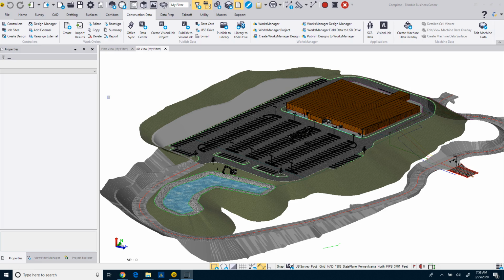Project Overview - Site Design with TBC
Hello and thanks for joining the Trimble Business Center site design course. This course was originally created using an older version of Business Center and consists of 13 chapters that guide users from the initial stages of a project, including the preliminary design phase and working with GIS data, through to a detailed civil engineering design. The course covers various aspects such as site grading, roadways, pond creation, and utilities, leading up to the construction process. Over the next few weeks, I plan to update the course to reflect the new features, tools, and steps available in the latest version of Business Center. While the current content remains relevant and can still be used effectively, the updates will allow users to leverage the newest features of the software. The course will continue to serve as a valuable resource, and I'll be working to enhance it further.